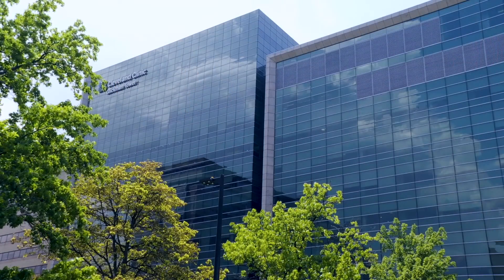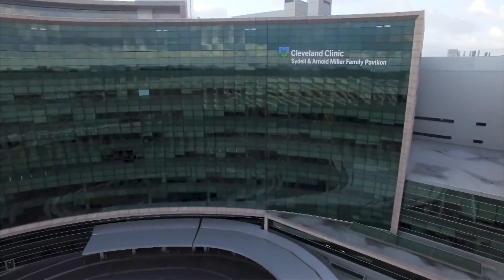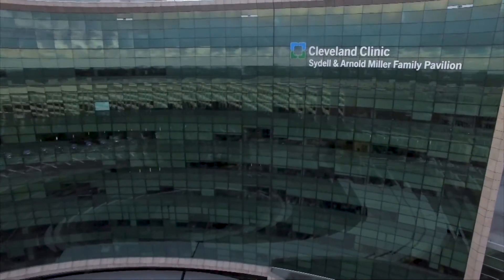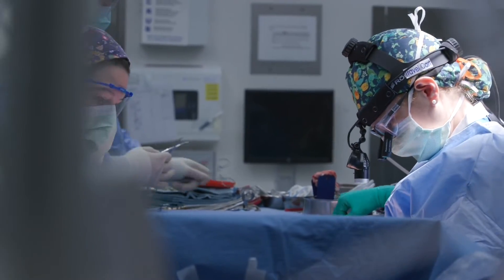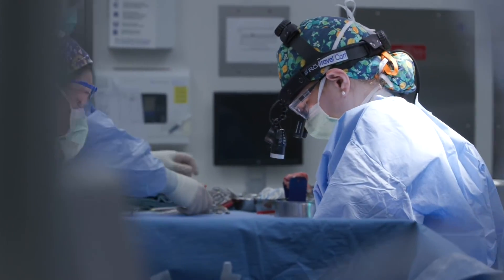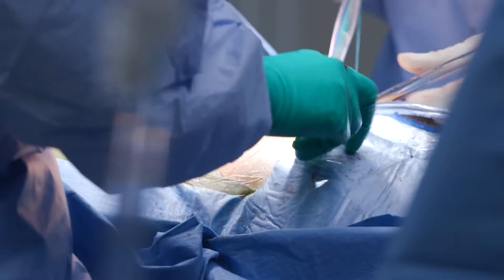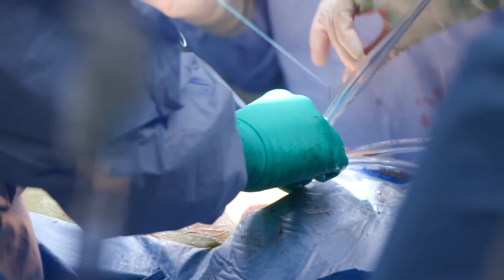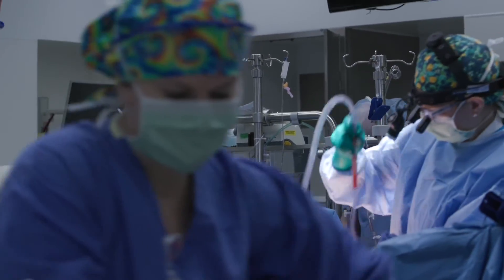World’s Best Centers for Cardiothoracic Surgery: United States